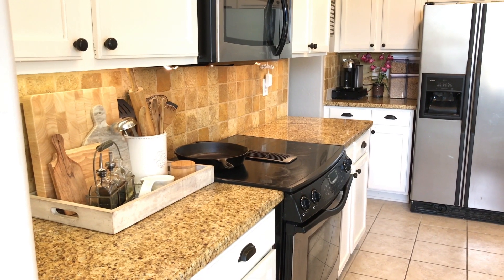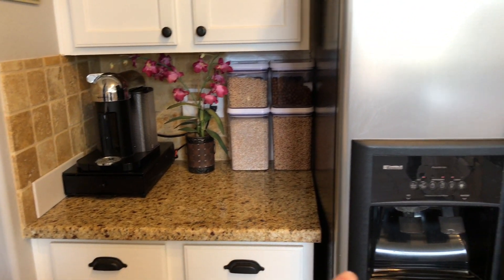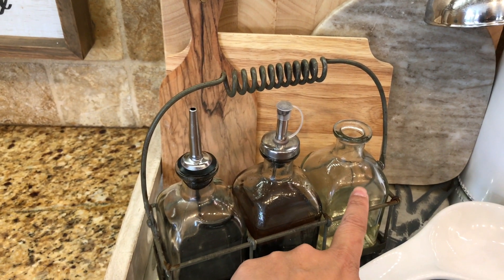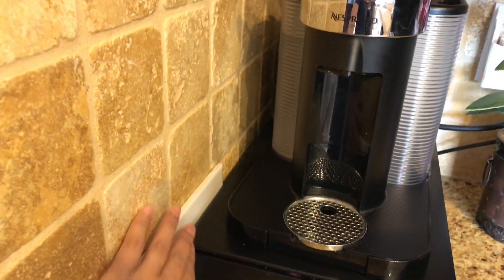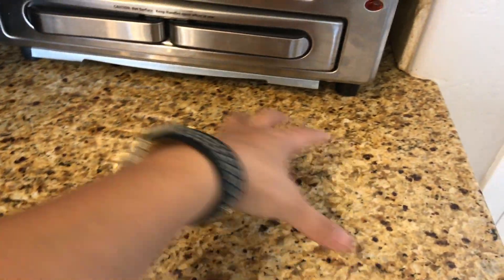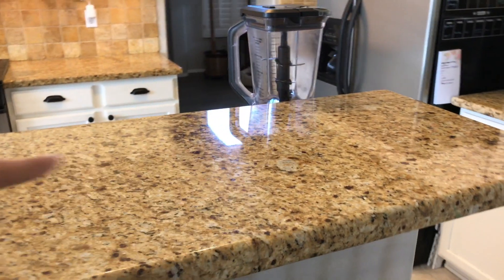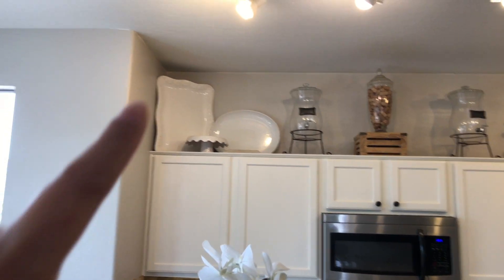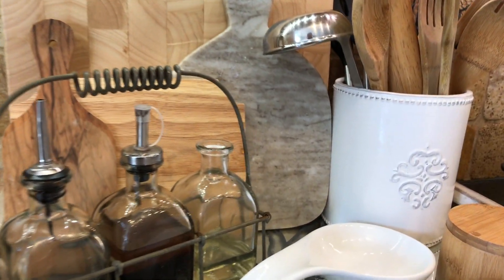Kitchen Tour: How I Organize the Countertops and Above the Cabinets {Ep. 3}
Episode 3 of my Kitchen Tour. In this video, I share how I organize and keep the countertops clear in my medium-size kitchen. I also show how I organize above the kitchen cabinets for things I use for parties and dinner parties.

Items in this video:
1. Oster Convection Oven with Dedicated Pizza Drawer

2. Nespresso VertuoLine Coffee and Espresso Maker with Aeroccino Plus Milk Frother, Chrome (Discontinued Model)

3. OXO 4 quart container

4. OXO 2.6 quart container

5. Ninja Mega Kitchen System (Blender, Processor, Nutri Ninja Cups) BL770

6. Paper towel holder (chrome)

7. Home Essentials & Beyond 6 in. Medallion Utensil Crock (white)

8. If You Feed Them They Will Come sign (Hobby Lobby)

9. Lodge Cast Iron Skillet with Red Silicone Hot Handle Holder, 12-inch

10. Bamboo Round Salt Box with lid

for PARTY +  PLANNER + ORGANIZATION PRINTABLES:

PERISCOPE: @livelovelatte

The Equipment I Use:

1. CANON 70D
2. LIGHTING SET
3. RODE MIC
4. BLUE SNOWBALL CONDENSER MIC
5. PNY 128GB HIGH SPEED SDXC MEMORY CARD